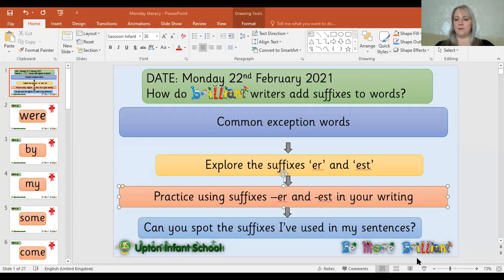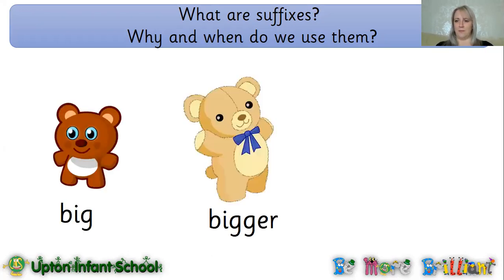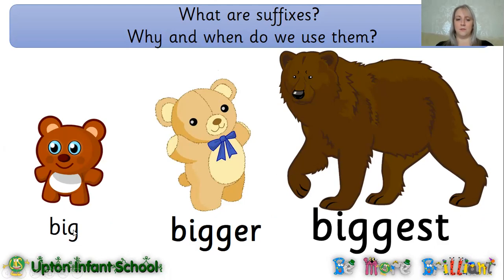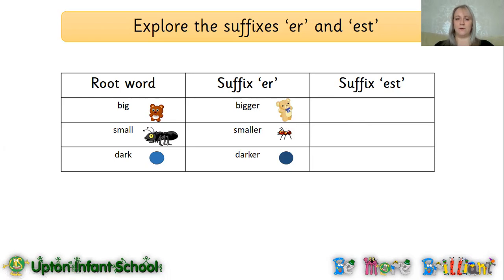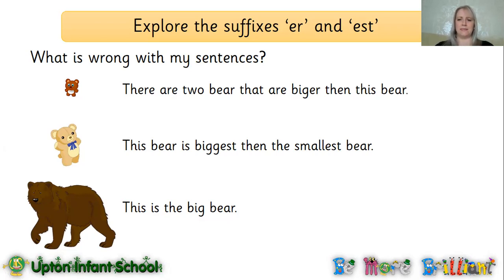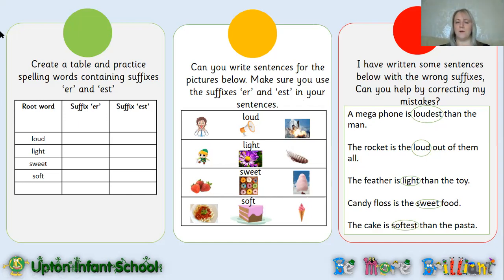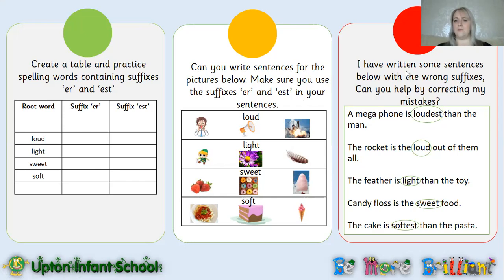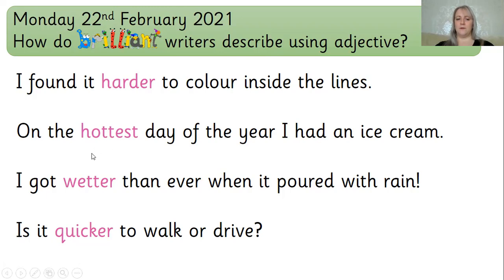Year One Literacy - Monday 22nd February